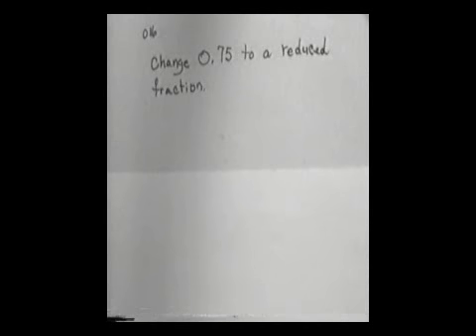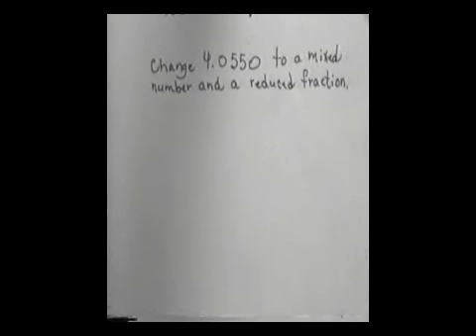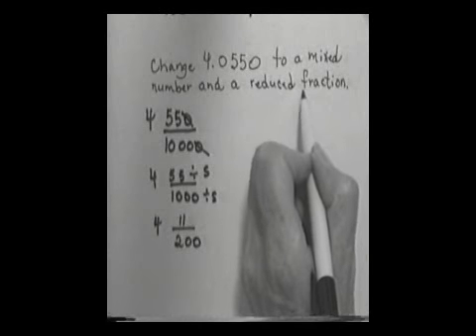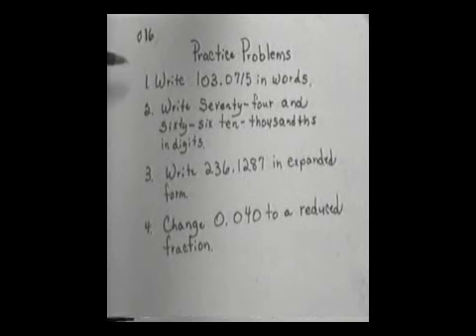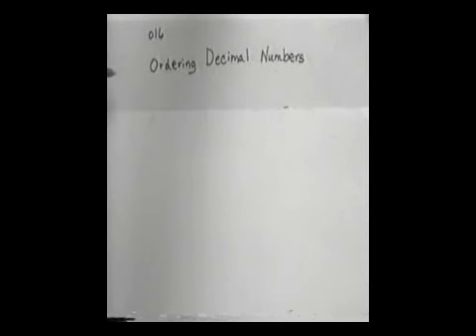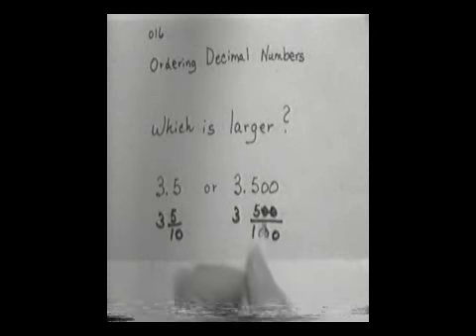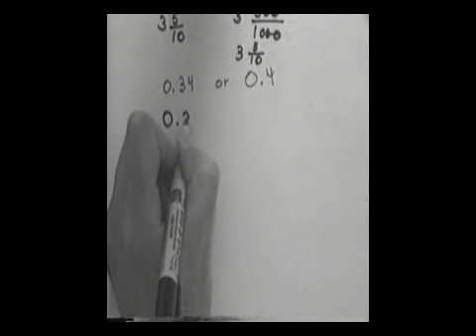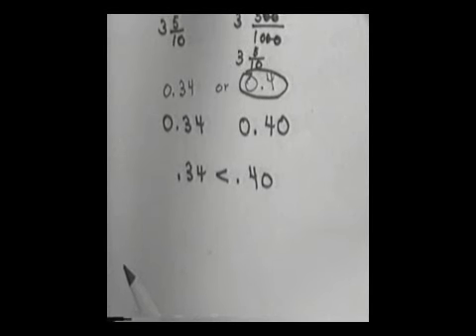Decimals: Reading, Writing, Order, Rounding, and Changing Decimals to Fractions Pt3